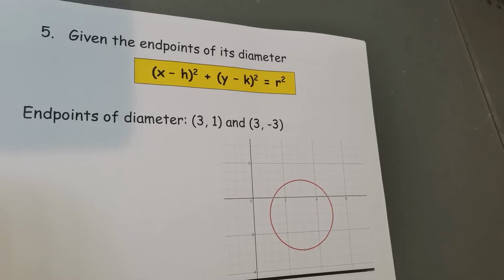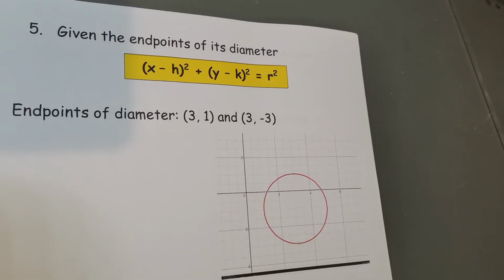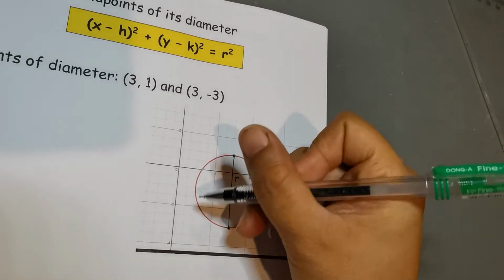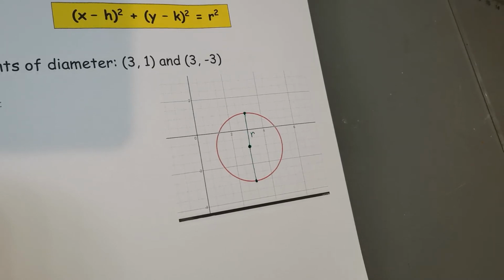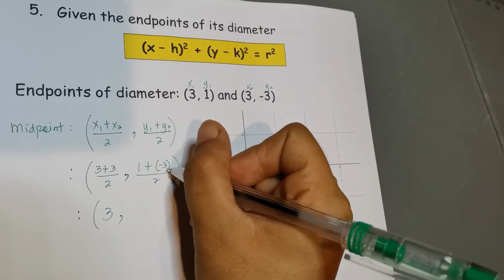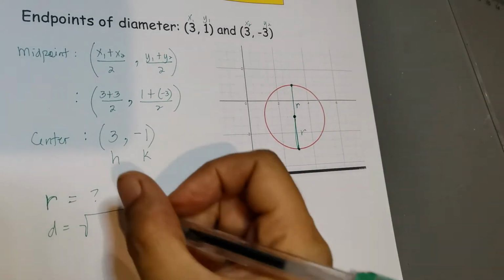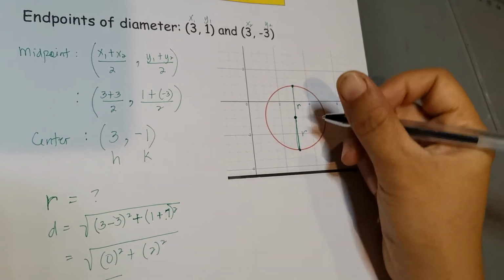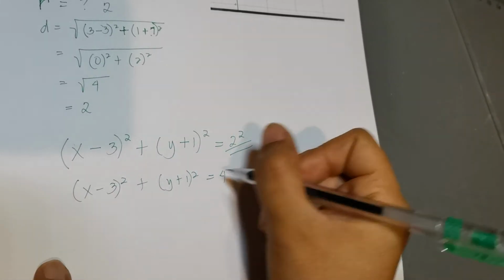Writing Standard Equations of Circles part 3 (Tagalog) Given the endpoints of its diameter